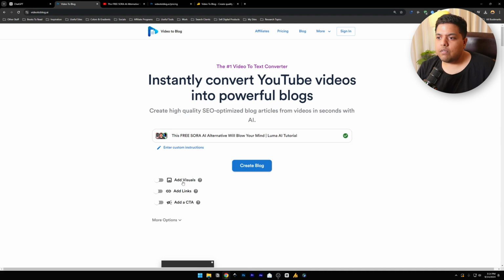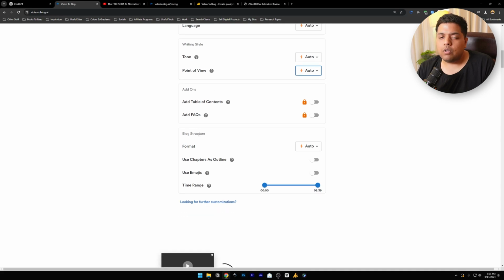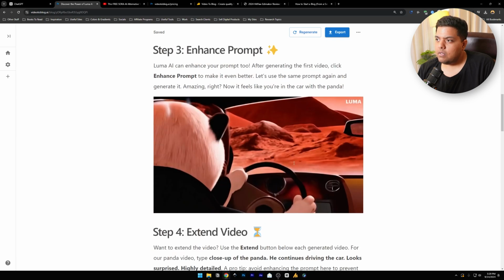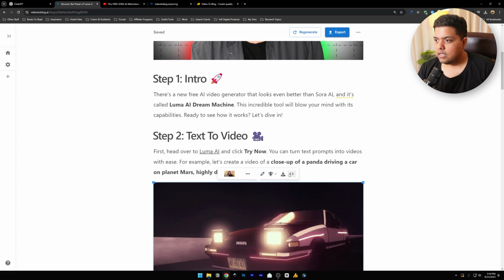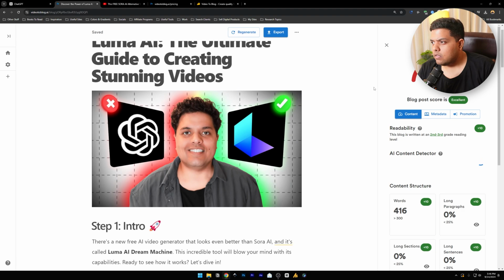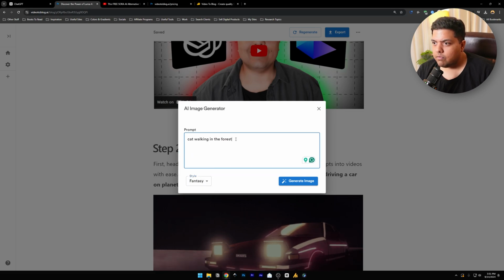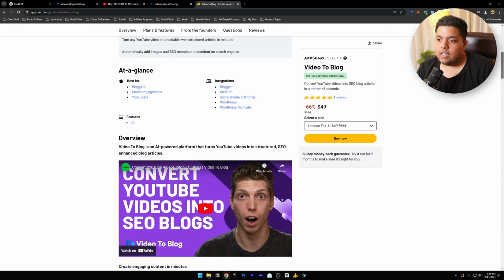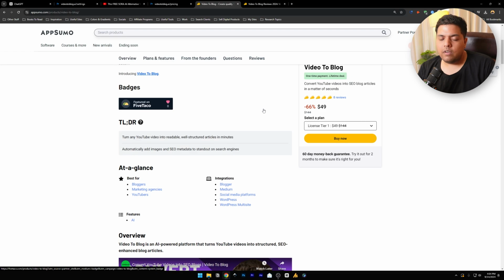How To Convert YouTube Video Into Blog Posts | Video To Blog AI Tutorial & Review (2025)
Today you will learn How To USE Video To Blog AI. It's a full guide, tutorial & review on the videotoblog.ai tool.

Learn how to quickly turn your YouTube videos into blog posts with Video To Blog AI!

This easy tool takes your video's words and turns them into well-organized blog articles.

You can add pictures, edit the writing, and even make it show up better on Google. It's super simple, and you can do it in just a few minutes.

Perfect for anyone who wants to share their video content in a new way.

🎁 Found it helpful?